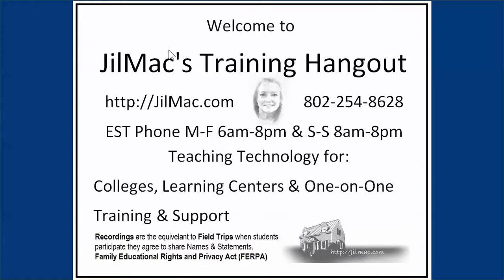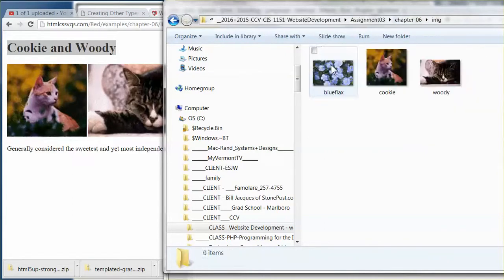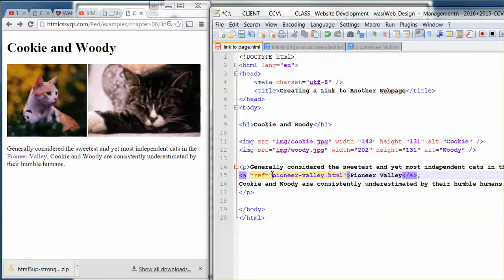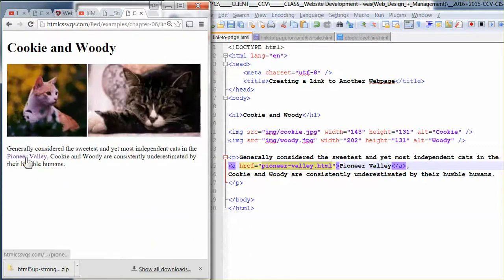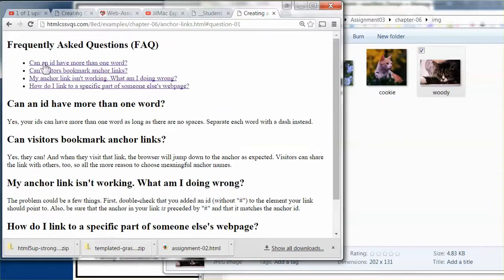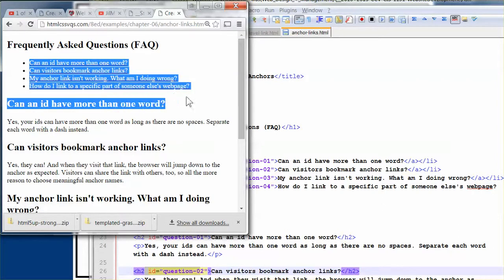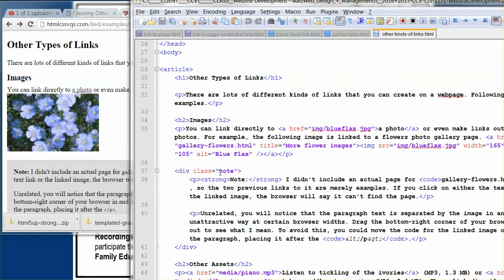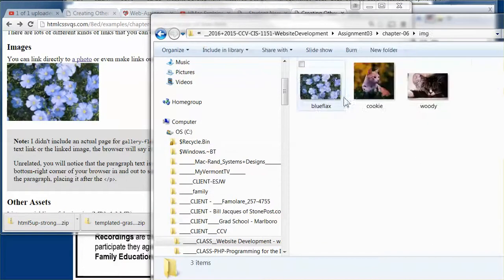JilMac Explains Chapter6 Links